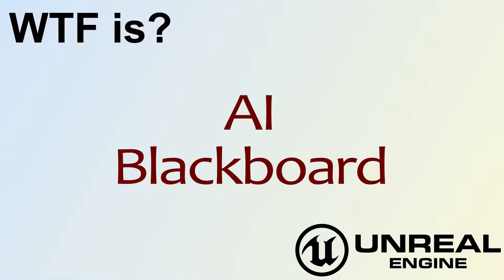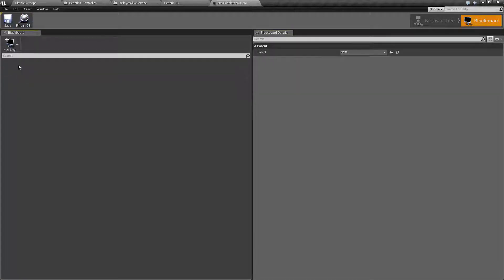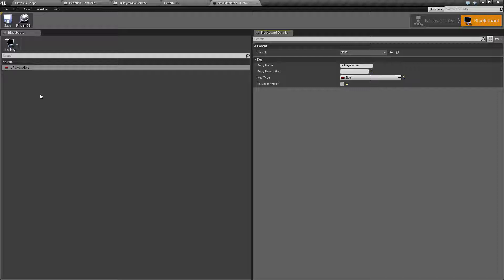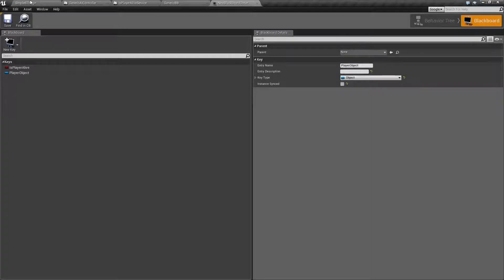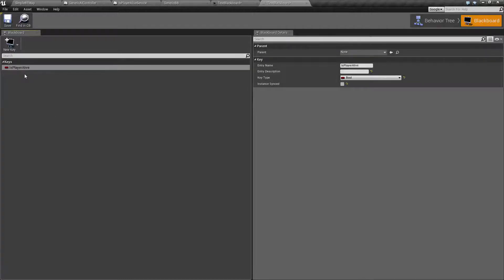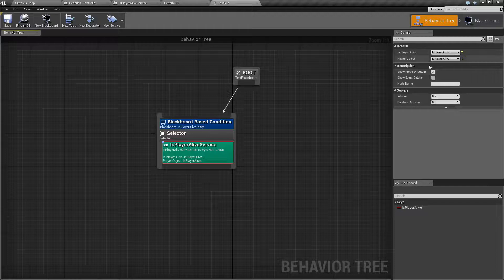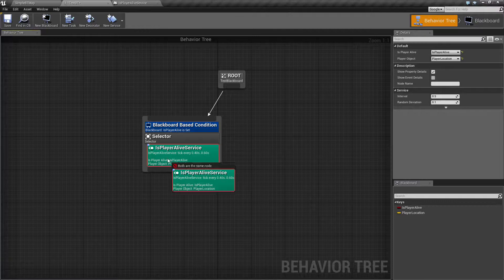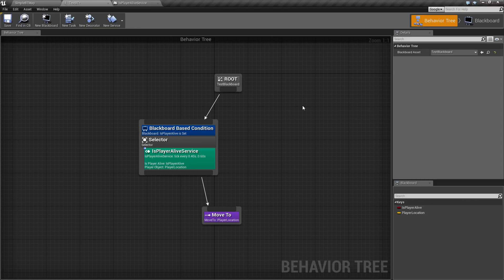WTF Is? AI: Blackboard in Unreal Engine 4 ( UE4 )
What is the Blackboard in Unreal Engine 4